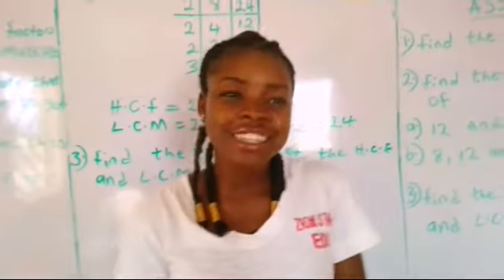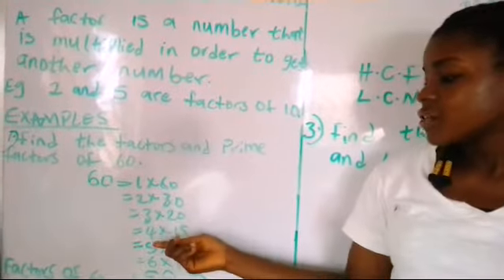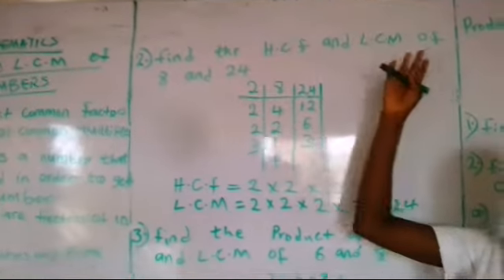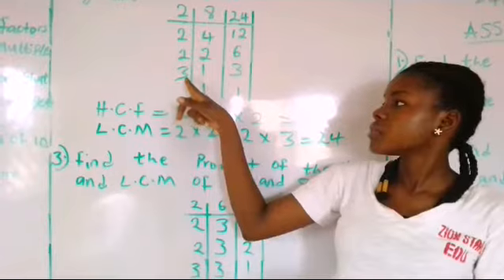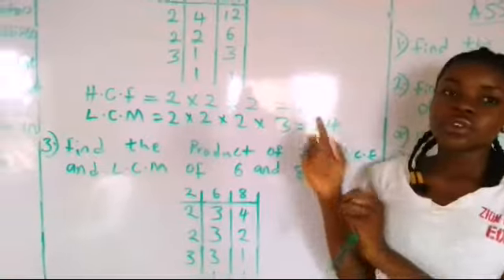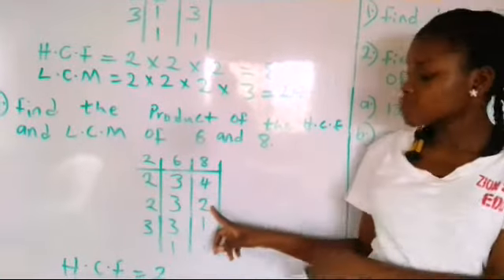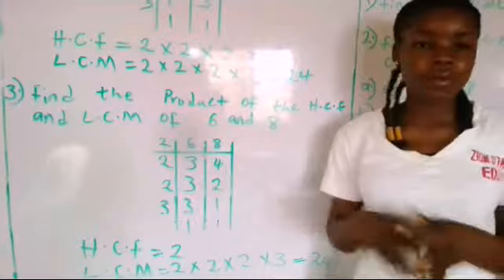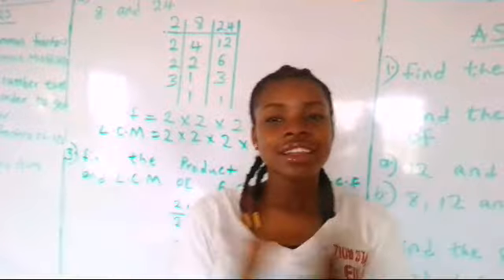Zion Starz- EDU Maths: HCF and LCM of Numbers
Maths is fun with Zion Starz Educational.